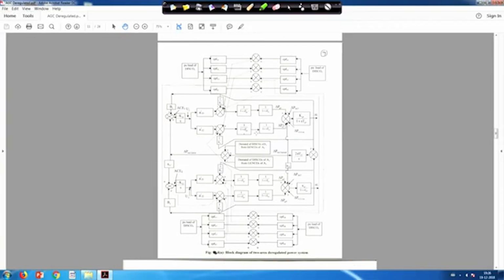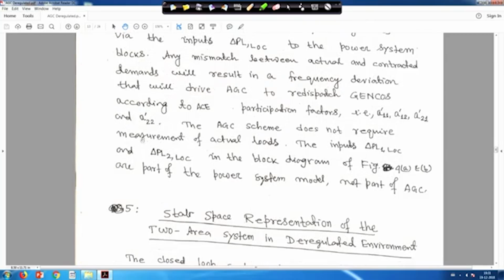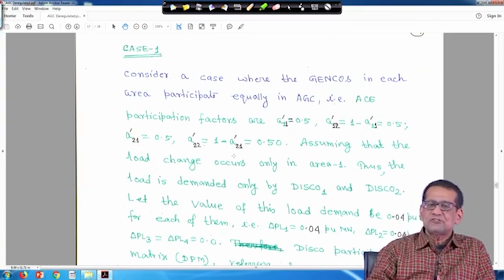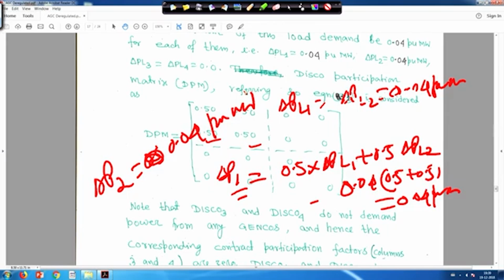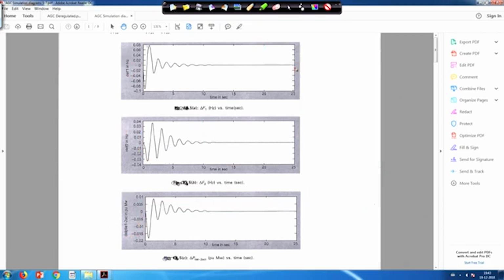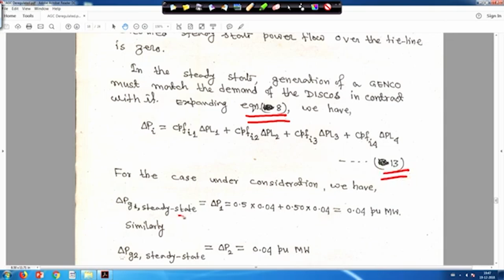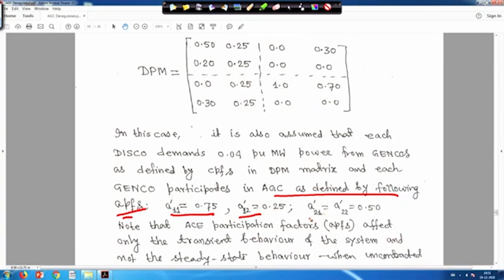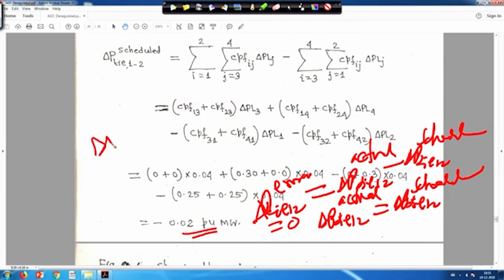AGC in deregulated system (Contd.)